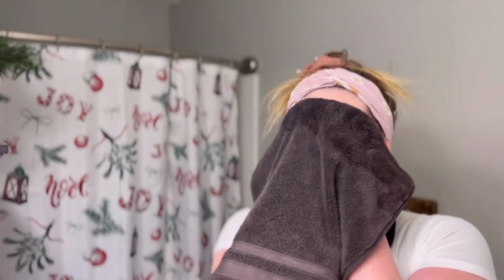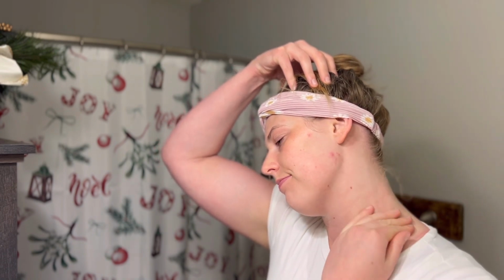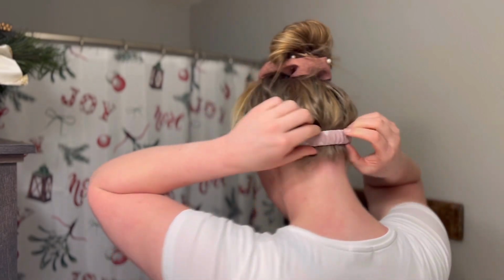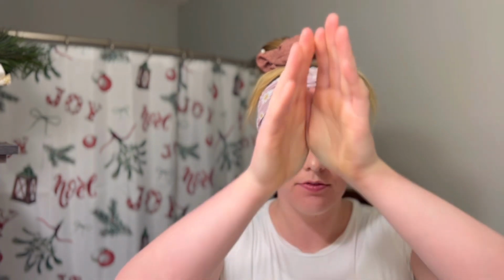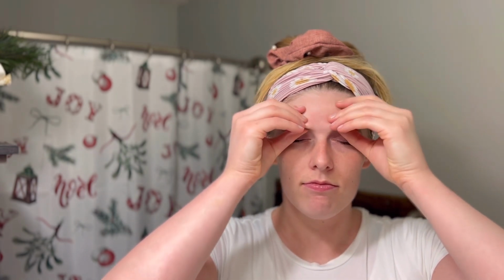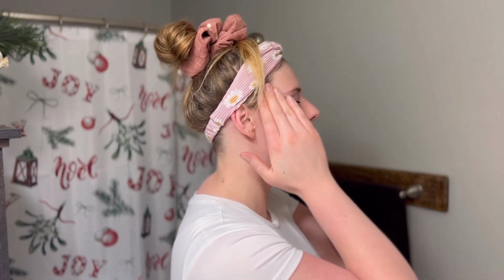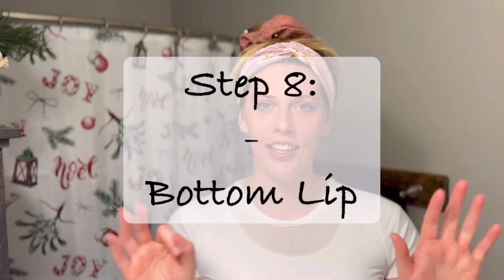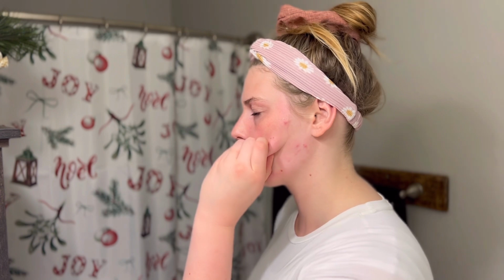Step-By-Step Daily Face And Neck Massage For Relaxation And Stress Relief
Hi everyone!

I’ve had quite a few requests for more neck massage tutorials, and although this one focuses more on facial massage, I had to throw in some neck stretches because … you know we all flipping need it!

I will post more videos soon focusing more on neck massage, but for now, enjoy this video, and have a wonderful time kicking back and doing your self-care!

Katrina